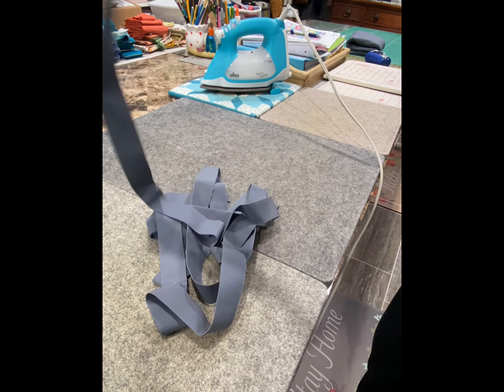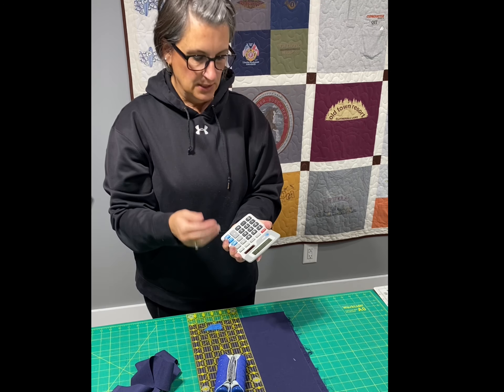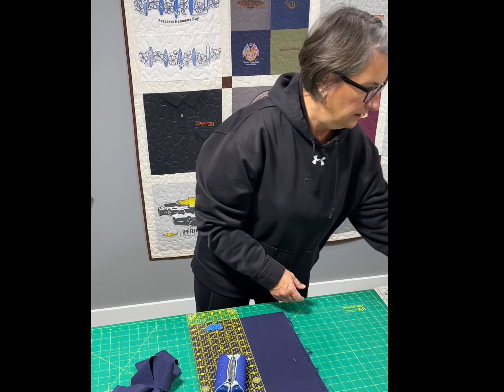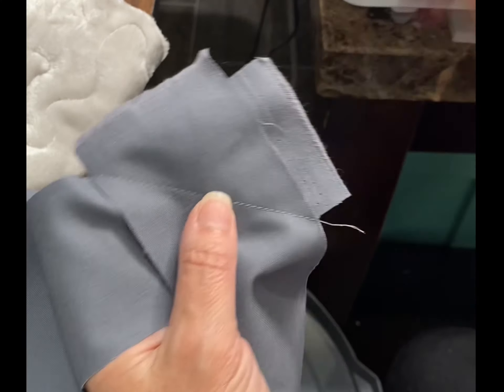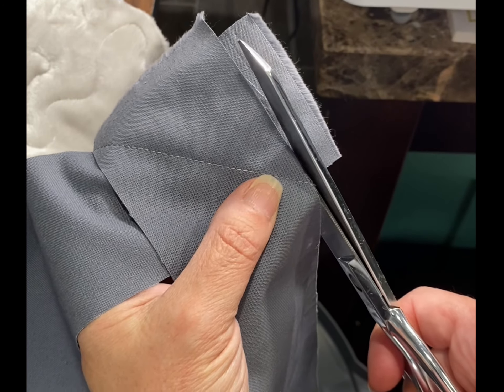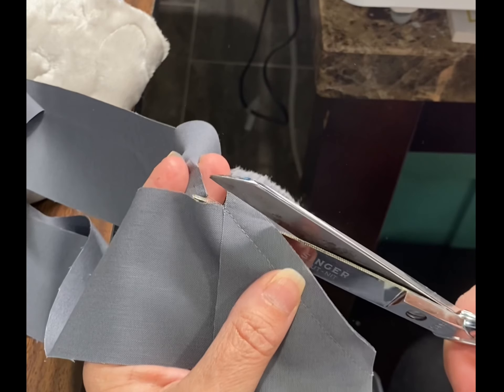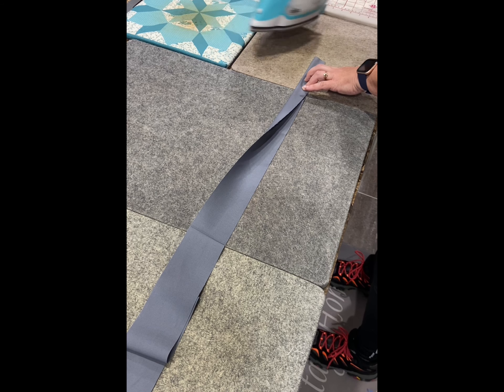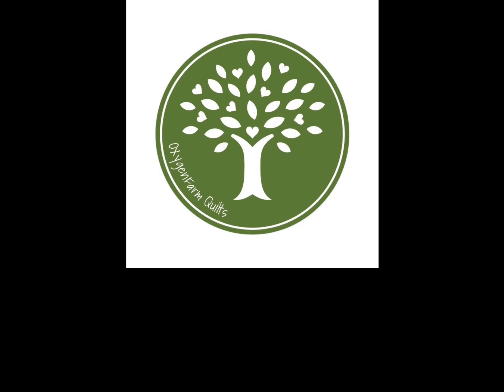How to Make Quilt Binding, great for beginners, step by step details, bonus chart for calculating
Hi Everyone! Here is a detailed video on how you can make your own binding for quilts and quilted projects. Step-by-step instructions, excellent for the beginner quilting newbie. Towards the end of the tutorial is a bonus example chart to help with calculating how much binding you may need for your project. I hope you find this quilt binding tutorial helpful.￼😊

Please let me know any questions you may have in the comments section. If you like this video, please give a thumbs up 👍 I would really appreciate it!
Christine
OxygenFarm Quilts